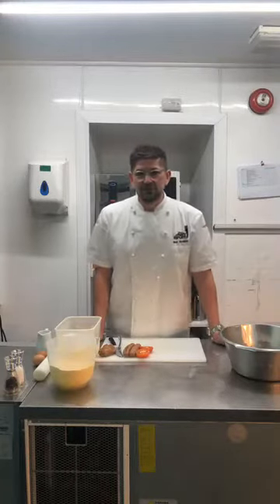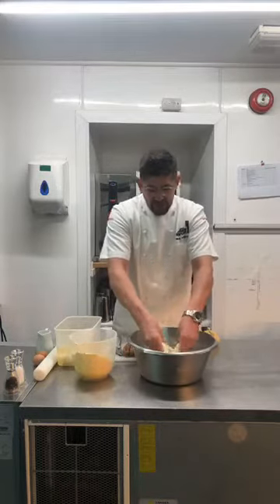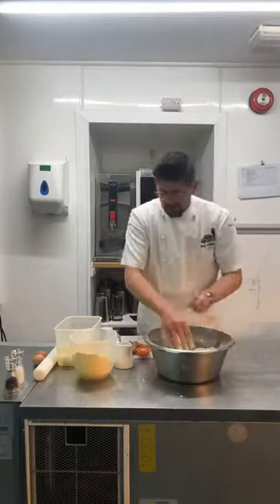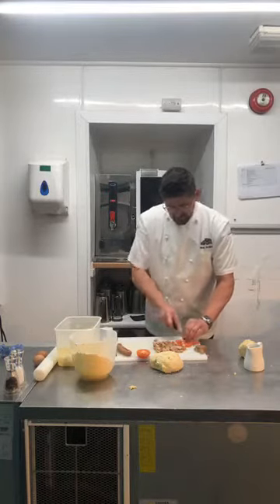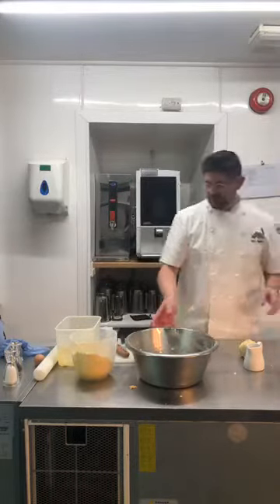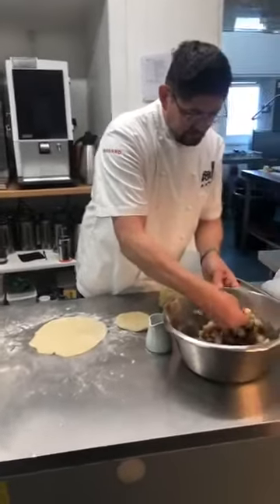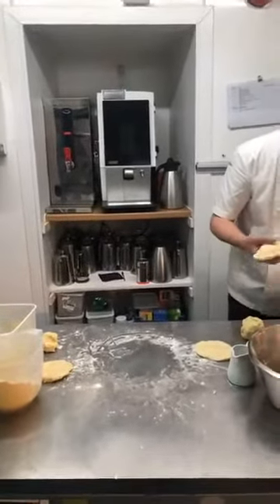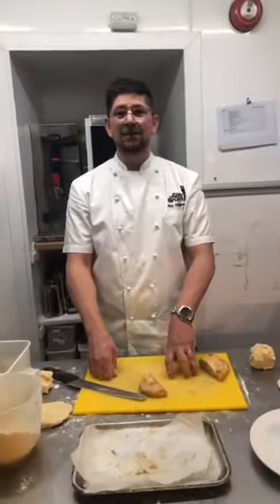Breakfast Pasties | Nick's Community Kitchen | The Greenbank Hotel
Every few days via The Greenbank Hotel's Facebook page, Nick Hodges will be demonstrating some simple but delicious and fun dishes for you all to try at home. From family favourites to get the kids involved to recipes that use ingredients you can source from your local suppliers, each episode Nick will be sharing his top tips for making your food go further, whilst doing what he does best – whipping up delicious dishes and cheering us all up.